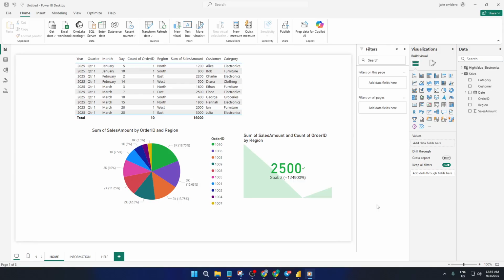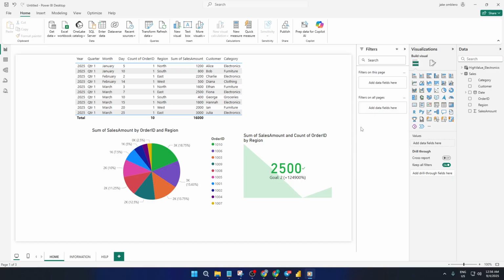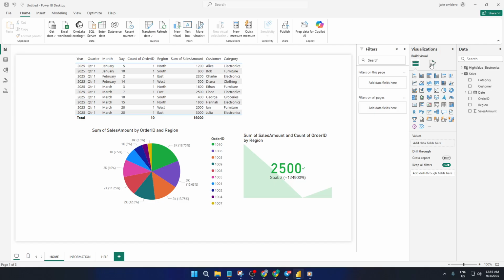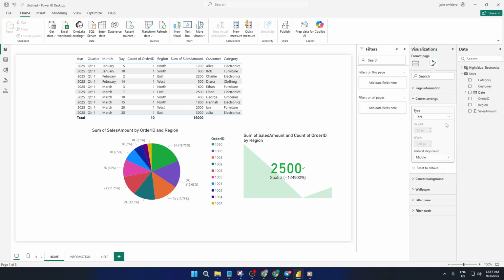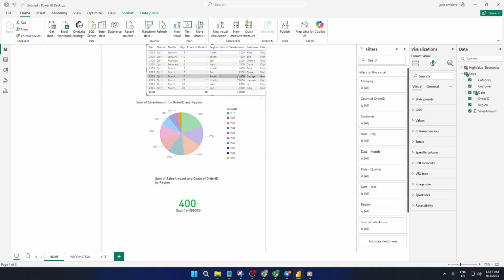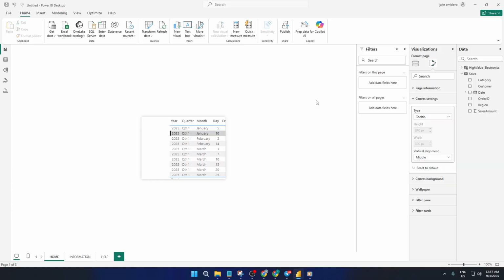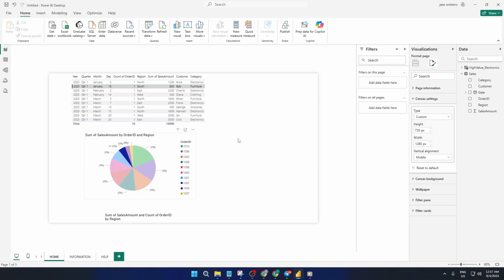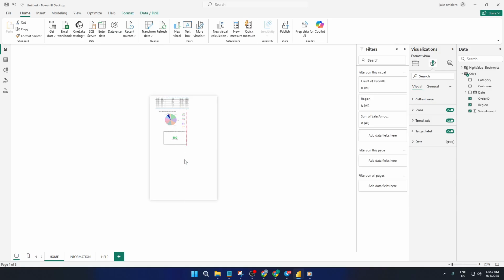How to Change Power BI Report Page Size [Step by step For beginners]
Want to change the page size of a Power BI report? In this tutorial, you'll learn how to adjust the report canvas size and choose the layout that best fits your report.

In this video, you'll learn how to:

✅ Open the report page settings
✅ Find the canvas size options
✅ Choose a preset page size
✅ Set a custom width and height
✅ Check the final report layout

To change the page size in Power BI, select a blank area of your report page and open the Format pane. Then find the canvas or page size settings and choose a preset size or enter custom dimensions.